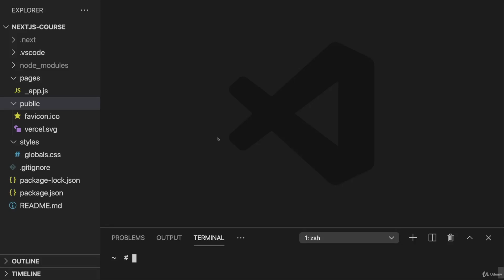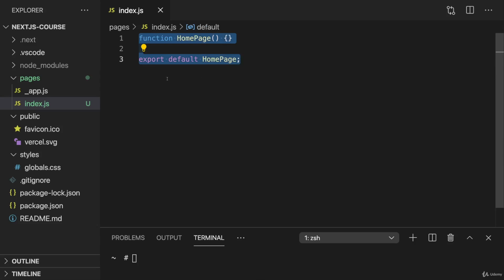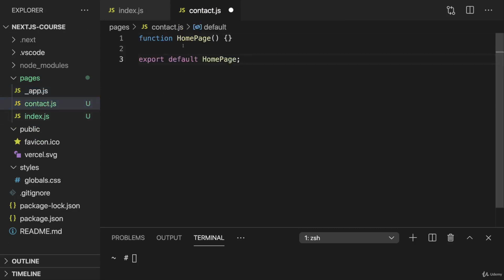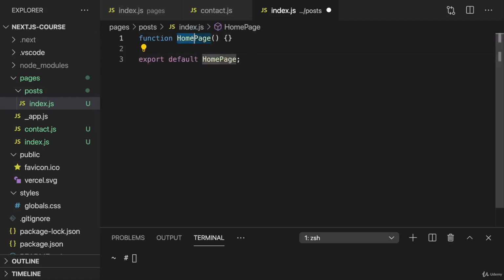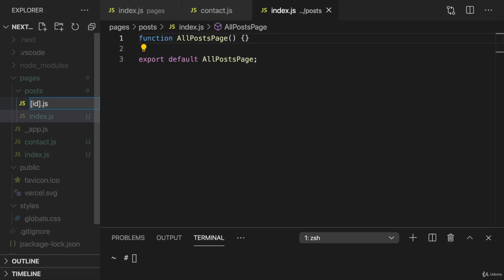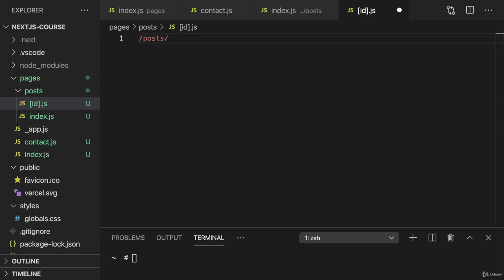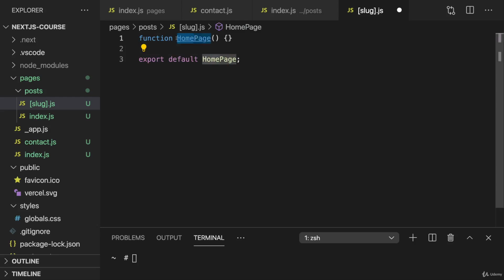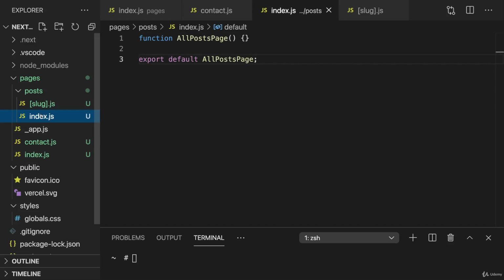172 Setting Up The Core Pages